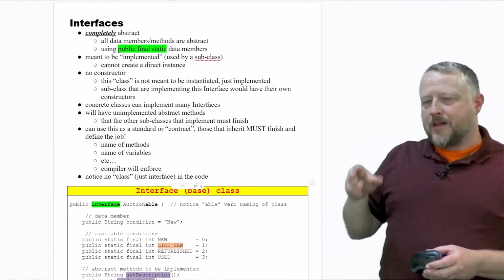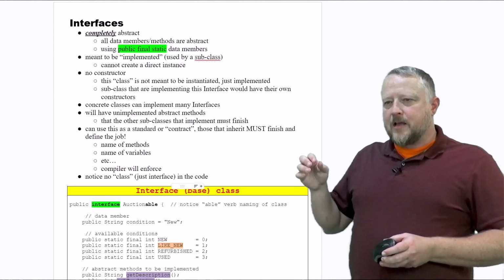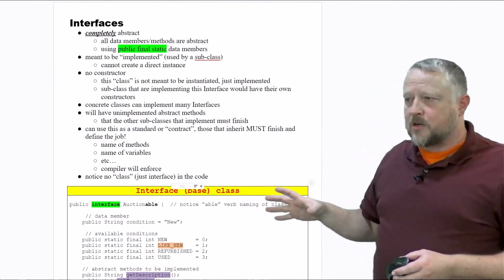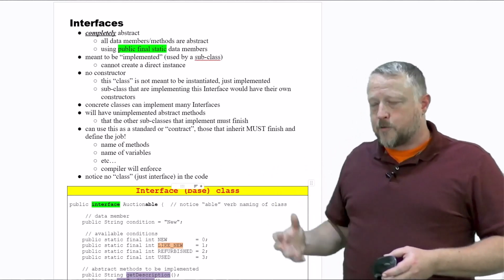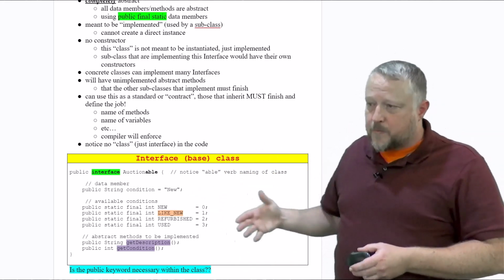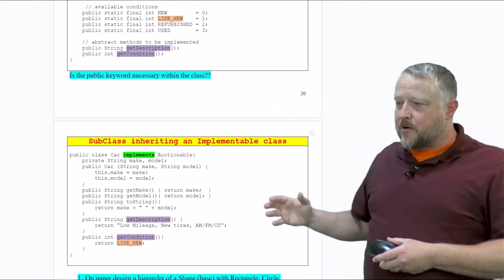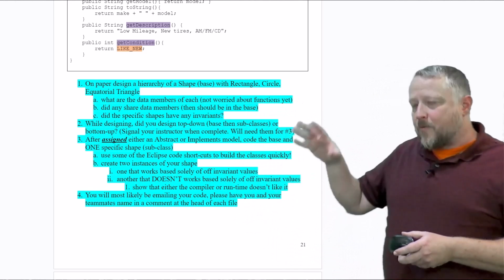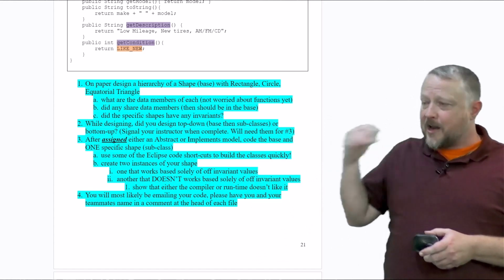9 - Exercise - Interfaces